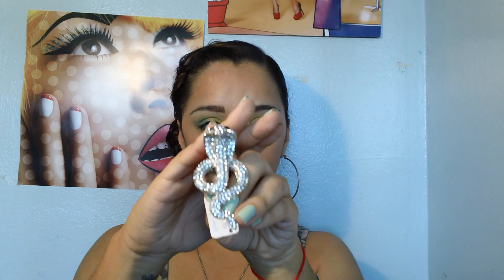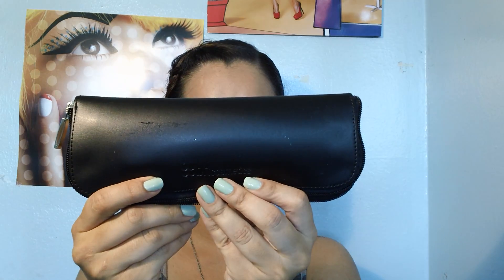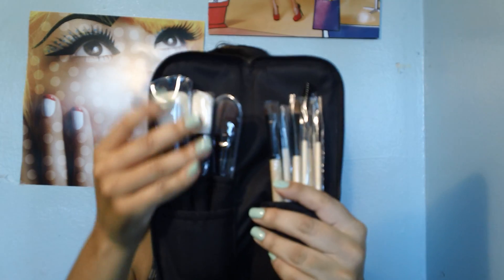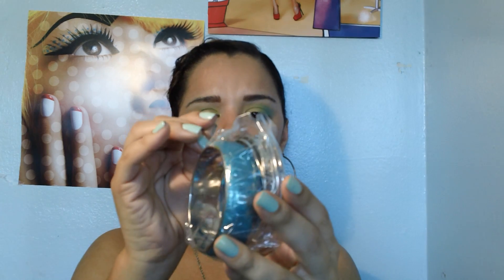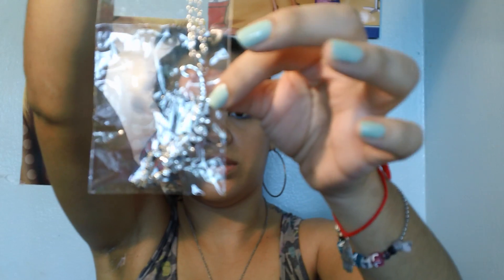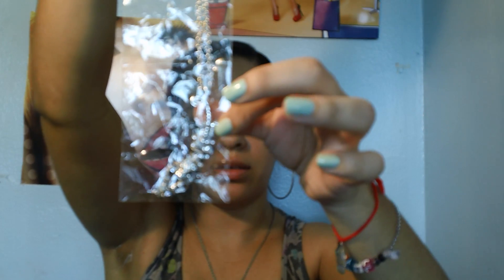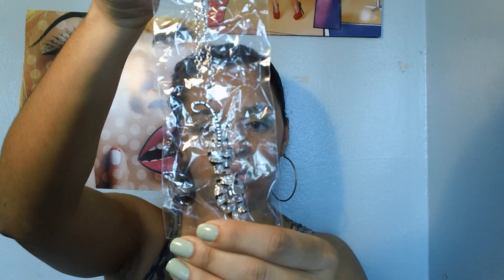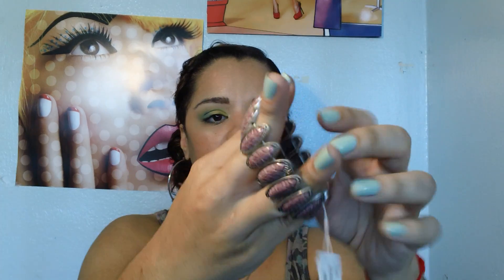My Anything Goes Summer Contest (CLOSED)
Contest Ends July 18th, 2011

I did an OOPS! the brush set is for 2ND PRIZE
Here are the rules:
You must be a subbie of mines.

Thank you so much for supporting my page, there is no deadline as of yet but I will let you know. Please remember to post a video responce to THIS video. Follow all the rules cause I will be checking. Moon Love